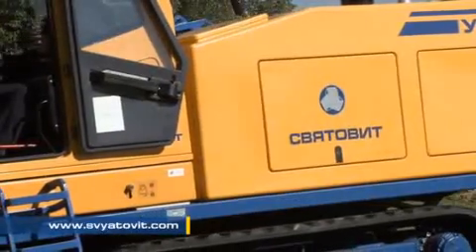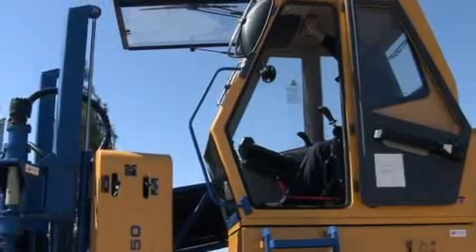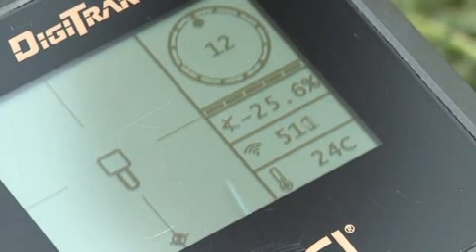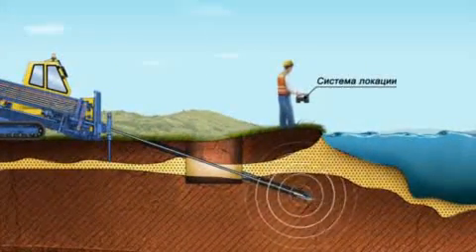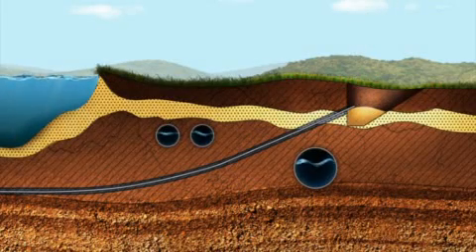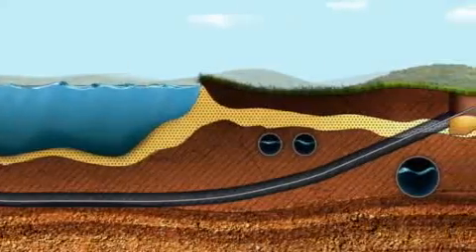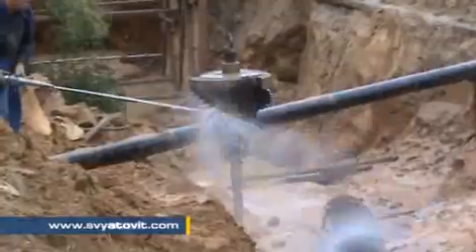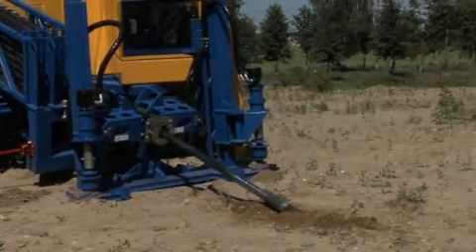Horizontal directional drilling machine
Production complex for trenchless construction of underground communications on the base of the UNB1550 horizontal directional drilling machine.